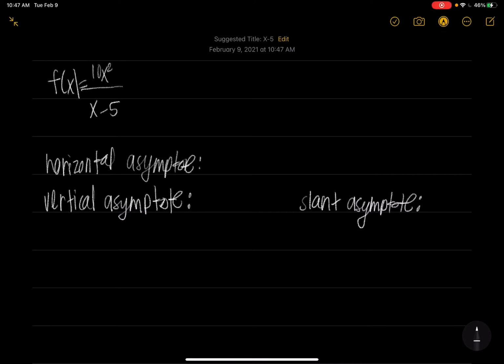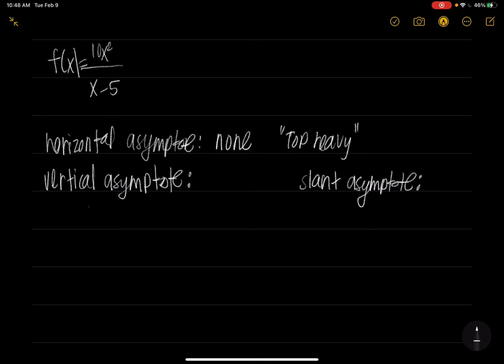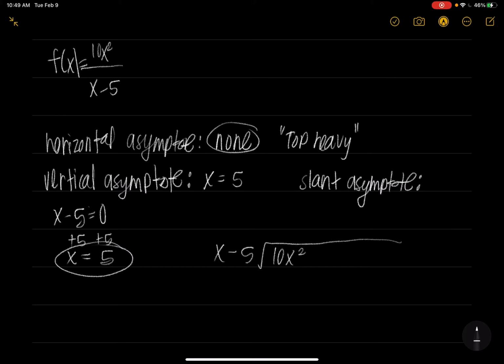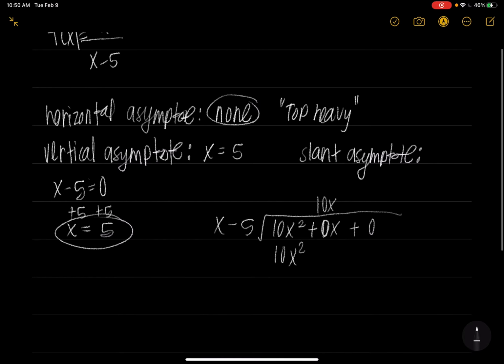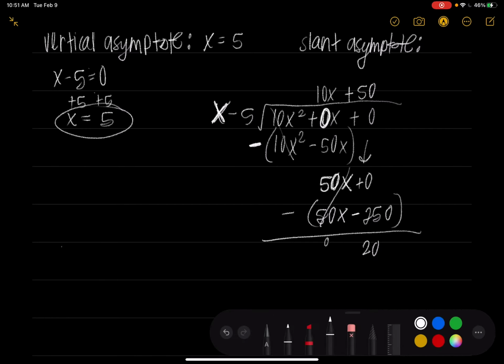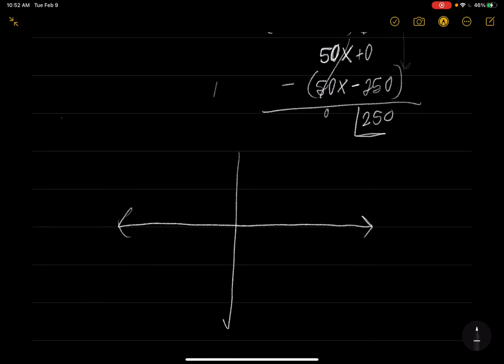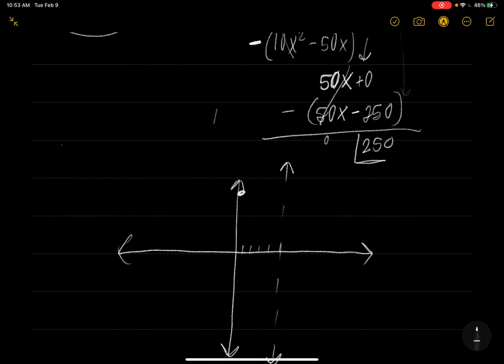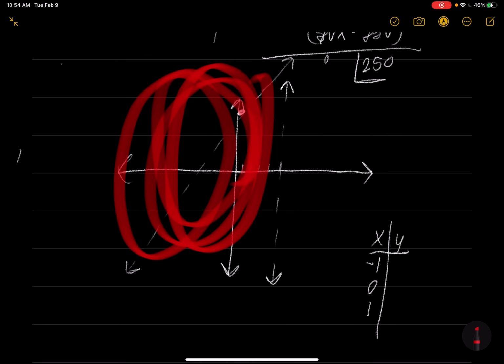Rational Function (Multiple Choice Graph)